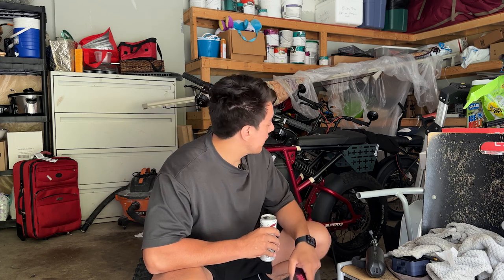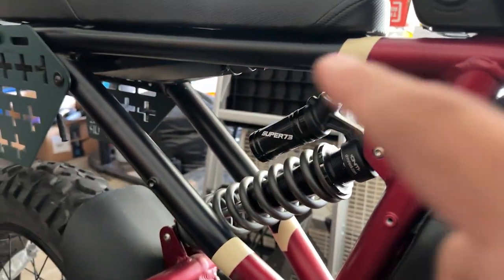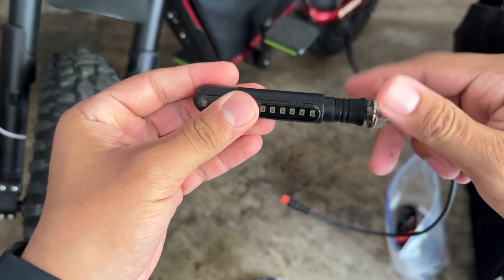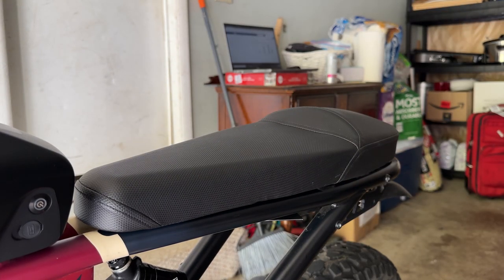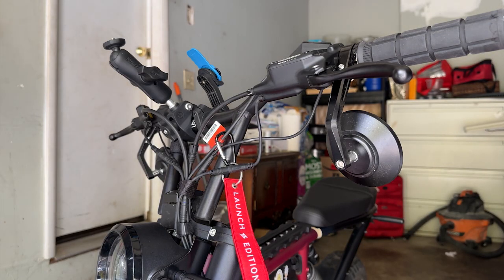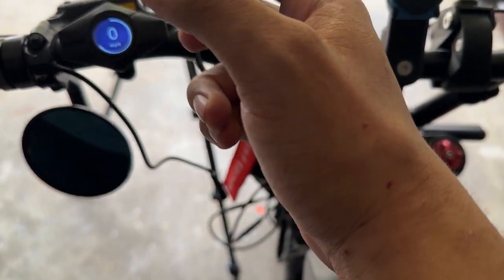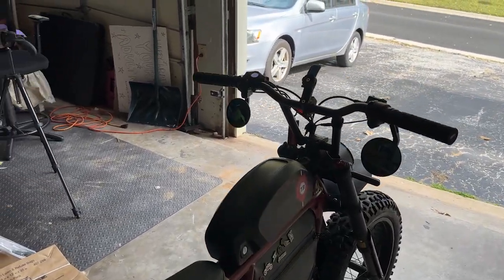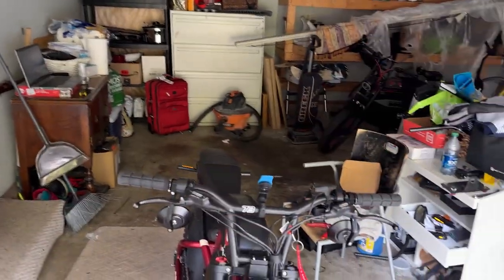Turn Signals for the Super73?! Loomenade Plug N Play Kit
⚡GoPro Hero 9 Black
⚡GoPro Hero 9/10 Media Mod
⚡GoPro Hero 9 Max Lens Mod
⚡GoPro Max (360 Cam)
⚡GoPro Hero 4 Black
⚡Moto/Camera Setup (ACCESSORIES ONLY)
⚡POV Helmet Mount